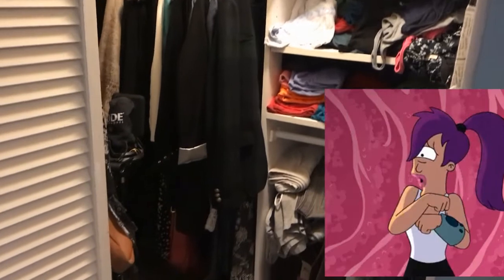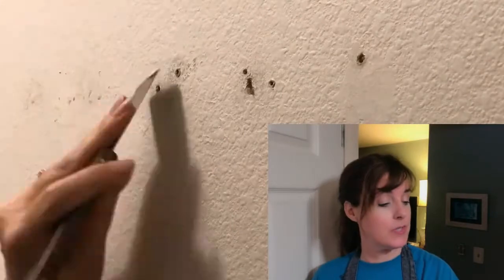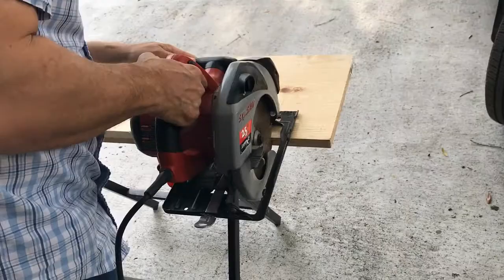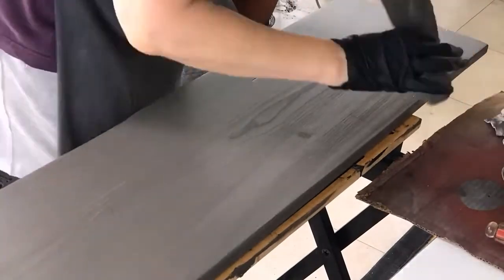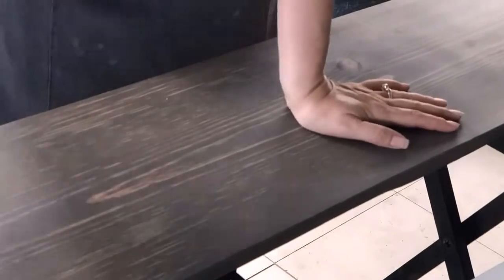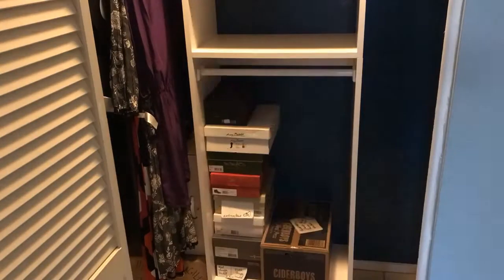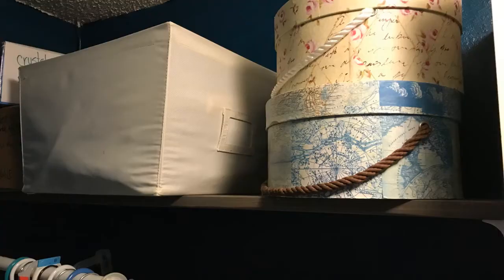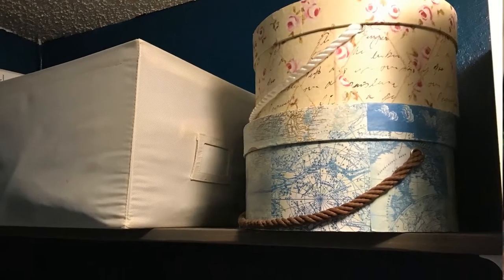GET ORGANIZED with my Closet Makeover!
Who knew a curb find bookshelf could inspire a closet makeover!?! Organized my tiny odd shaped walk-in closet. Took everything out and sorted into piles of toss, donate, and keep. Then picked a supper bold paint, found some classic yet unusual storage containers and detailed labeled when ever possible. Still have far more shoes than I need but at least now some of them have a new home in a cheery bookshelf that is now in a vibrant closet! What’s more a mishap with one of the prefab shelves lead to a DIY shelf that is light and in my opinion looks a lot better than the original.
Products used:
Very Teal satin Sherwin Williams is what I used, and this was as close as I could find through Amazon (I think this is a better paint as it is Low VOC)
6” rolling brush smooth wall foam
Cut in brushes
Painter’s Tape
Varathane Gel Stain Briarsmoke
My drop cloth was an old shower curtain!